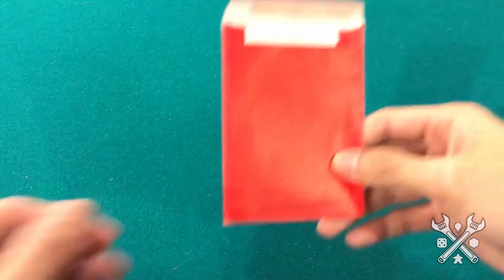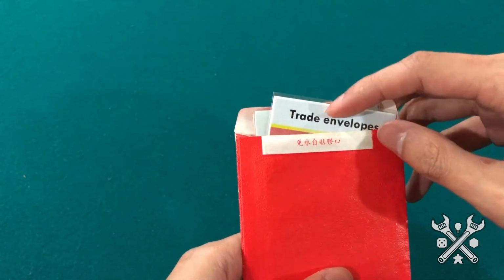Design Discussion! Submission Video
This week on Board Game Blueprint:

Ben dissects a contest submission video and assesses what he thinks he did right this time and what he would like to do for the next.

Next week he takes a closer look “inside” the paper used at The Game Crafter.